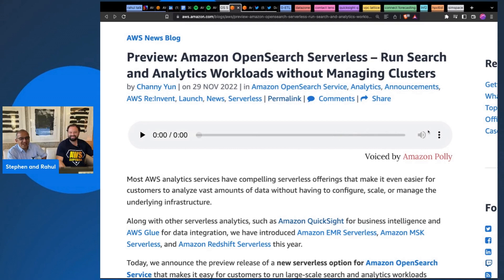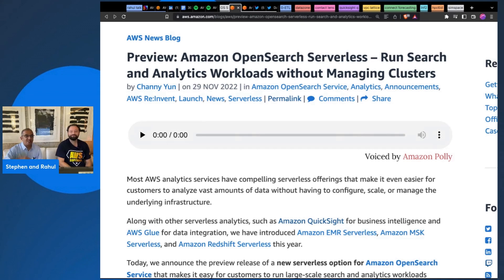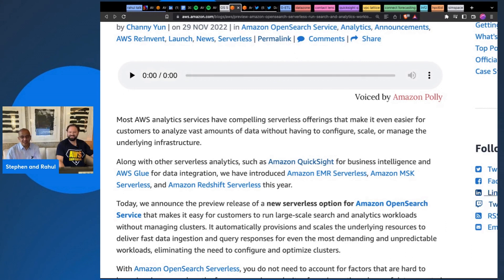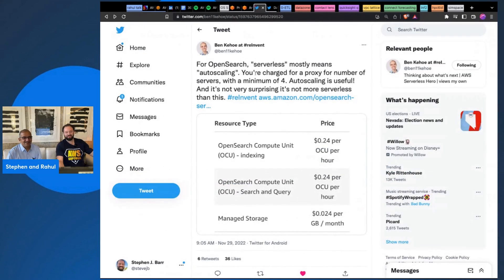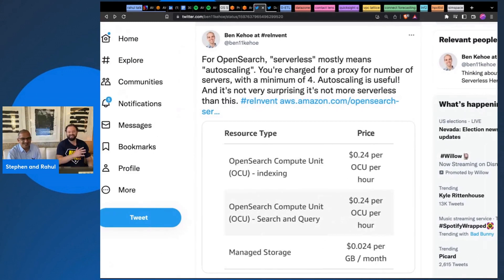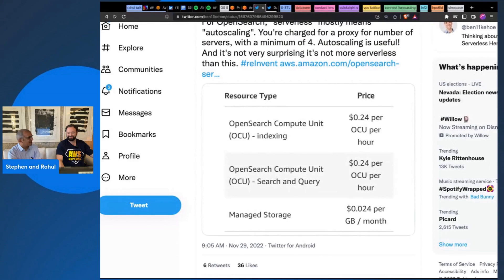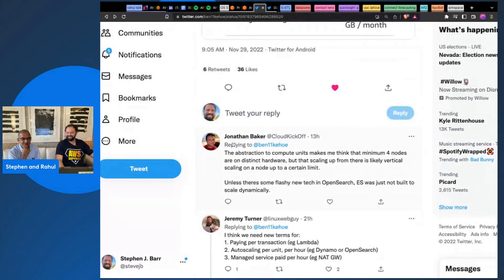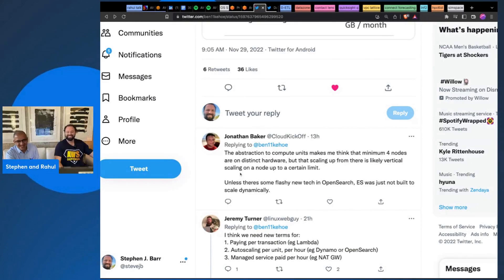OpenSearch Serverless - New from reInvent 2022!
OpenSearch Serverless was one of the huge announcements during re:Invent. However, the term 'serverless' is getting a bit overloaded. What do you think?